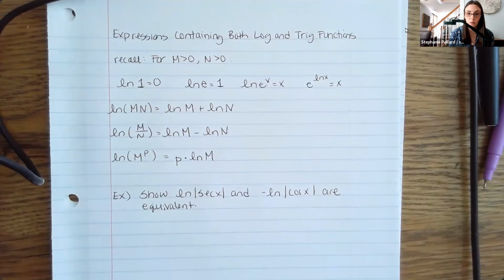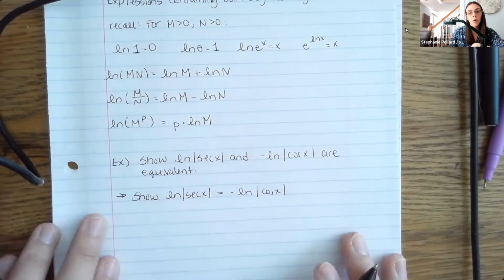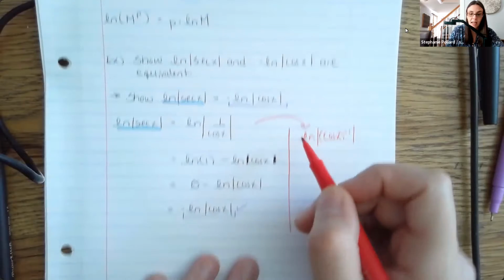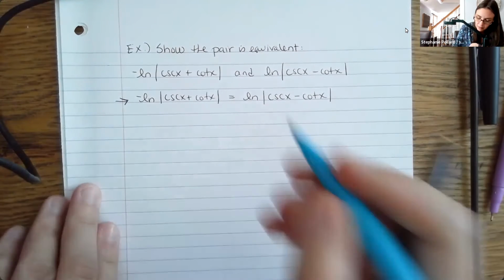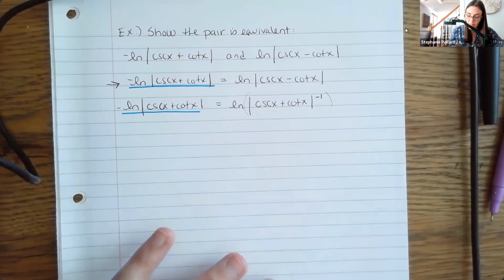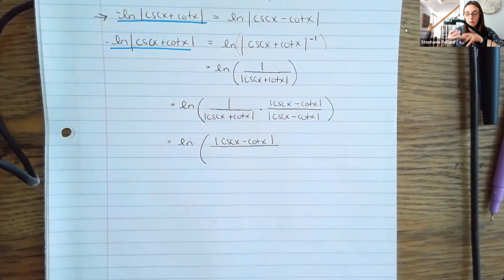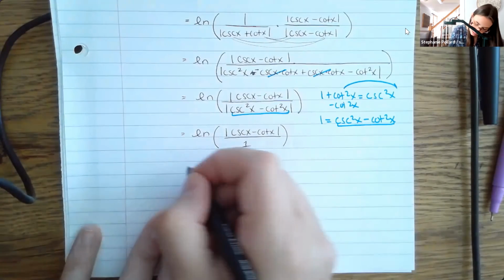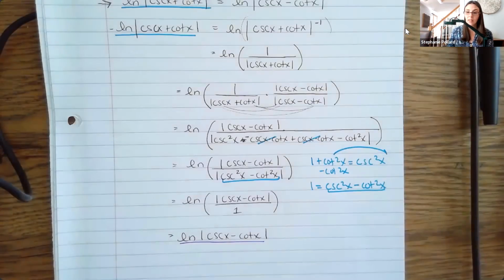MAT163: Verifying Trig Identities, Part 3 of 3